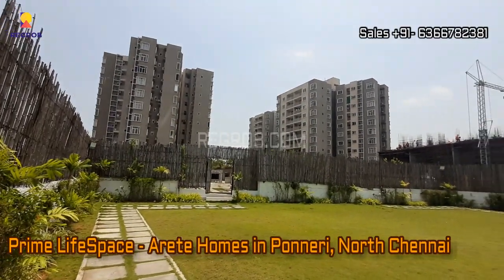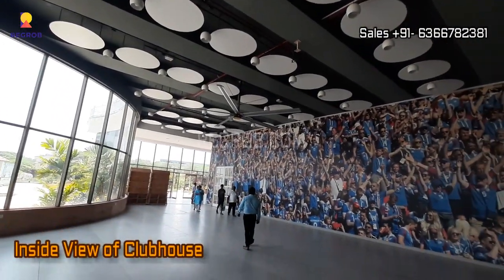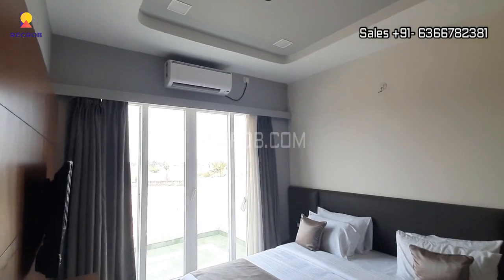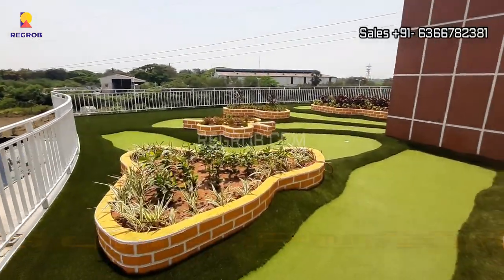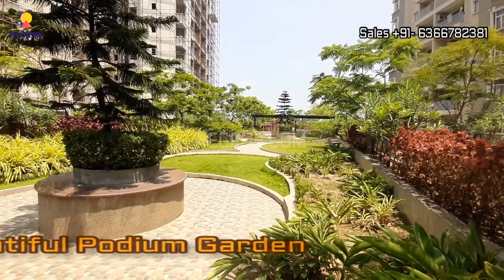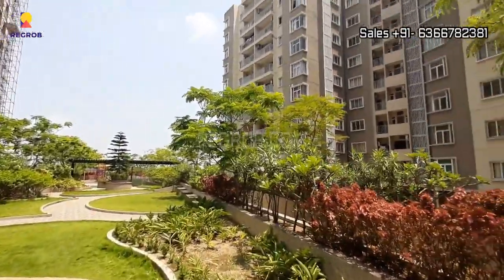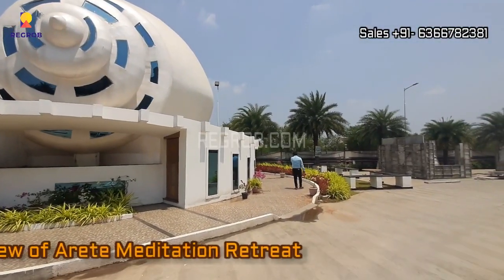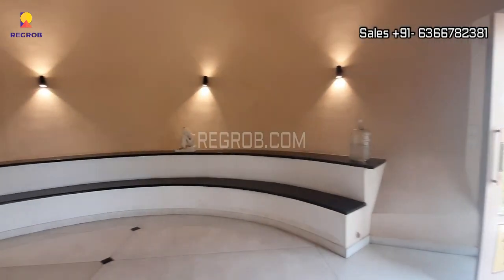Prime Arete Homes | Luxury Flats For Sale in Ponneri Chennai | Top-Notch Amenities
☎ | Prime Lifespace Arete Homes offers 2, 2.5, and 3 BHK Flats For Sale in Ponneri Chennai | 2 BHK Smart Homes Prices starting from 34 Lac fully furnished with white goods | Location Highlights | Reviews | Possession | High-end Amenities

Arete Homes is a Smart Integrated Residential Township designed to accommodate your fast-paced modern lifestyle. Embellished with the ¬nest features, every home is a smart home at Arete Homes. The innovative township experience and grand pvt Ponneri Gymkhana Club make Arete Homes a new benchmark for Smart Lifestyle. Arete Homes is a place of excellence, wellness & purity. One can Buy Invest or Rent apartments in Arete Homes Township.

Project Highlights:
• Project Name: Arete Homes
• Developers: Prime Lifespace
• Location: Ponneri, Chennai
• RERA Number: TN/02/Building/0257/2018 & TN/02/ Building/0258/2018
• Project Status: Under Construction
• Possession: Tower A6 - In 2 Months,  Tower A7 - Dec 24
• Towers Structure: A1 - A6 Tower ( G+10) , A7 Tower ( G+ 18)
• Configuration: 2, 2.5 & 3BHK ( 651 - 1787 SqFt)

Top-Notch Amenities:
The Arete Rental Serviced Apartments assimilates the aspirations of diverse families and provides them with curated services, intelligent automation systems and world-class amenities.
• Squash Courts
• Table Tennis
• Golf Putting
• Yoga
• Steam & Sauna
• Zumba
• Proposed Multiplex Screen
• Billiard & Card Game
• Indoor Kids Play Area
• Restaurant
• Sports Bar
• Suite Rooms
• Swimming Pool & Jacuzzi
• Multi Sports Arena
• Gymnasium
• Banquet Hall
• Spa & Salon
• Caféteria
• Ponneri Gymkhana Club
• Conference Room
• Futsal
• Guest Rooms

Pricing:
2BHK starting from 34L fully furnished with white goods and 20K per month assured Rental for 3 years.

Location Highlights:
Strategically located and Well-connected, Arete Homes SKY HIGH Tower with proximity to Work, Education & Leisure allows you more quality time for you & your family.

Distance 5 MIns:
• Walk to Velammal International School
• Drive to Origin by Mahindra
• Drive to Ponneri Railway Station

Distance 10 Mins:
• Connect to Outer Ring Road
• Drive to Siruvapuri Murugan Temple
• Drive to TJS Public School
• VELS Medical Hospital
• R.M.K. Engineering College

Distance 20 Mins:
• Drive to Redhills
• Drive to Michelin Tyres
• Drive to Gummidipoondi SIPCOT
• Drive to Venkateswara Medical College Hospital

Distance 30 Mins:
• Drive to Sri City
• Drive to Madhavaram
• Drive to Adani Port

Distance 40 Mins:
• Drive to Chennai Airport

Distance 2 Hrs:
• Drive to Tirupati

00:00 Introduction
00:12 Exterior View of Clubhouse
00:25 Swimming Pool
00:36 Inside View of Clubhouse
00:53 View of Guestroom in Clubhouse
01:15 View of Project Tower
01:30 Configuration
02:09 Multi-Sport Arena
03:46 Meditation Center